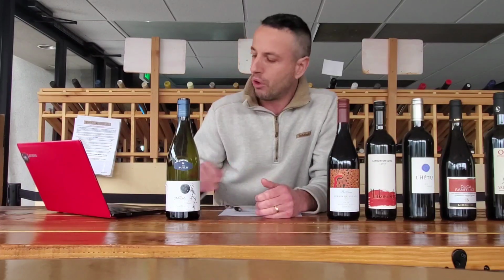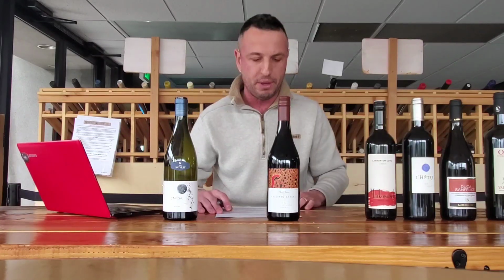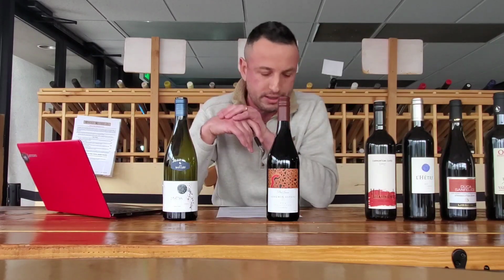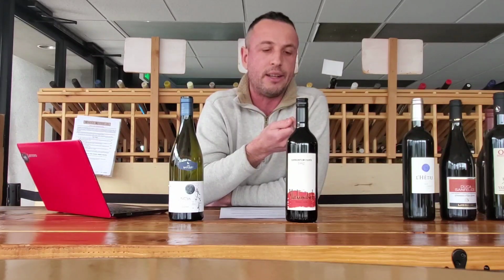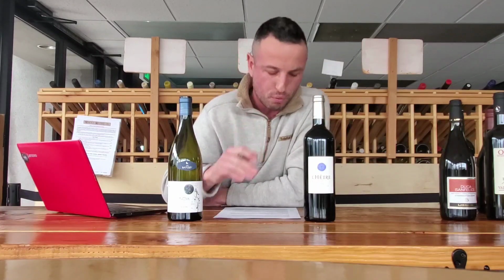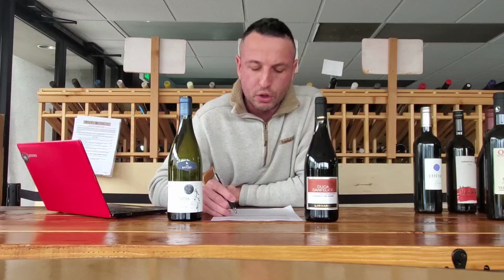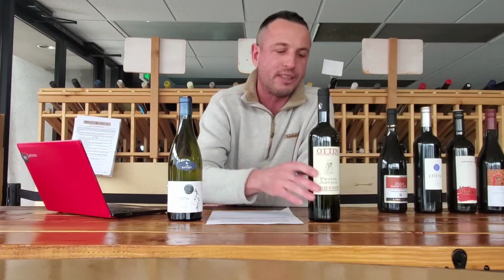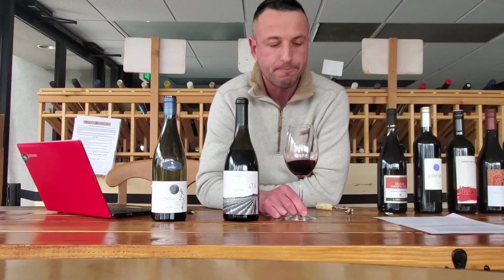Vinous Reverie - Igor talks wine episode #2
Best value wines under $50 - shopping guide: Margaret River Shiraz, Zweigelt from Austria, Merlot blend from Castillion, Gaglioppo from Calabria and Petite Arvine from Vallee d'Aosta.